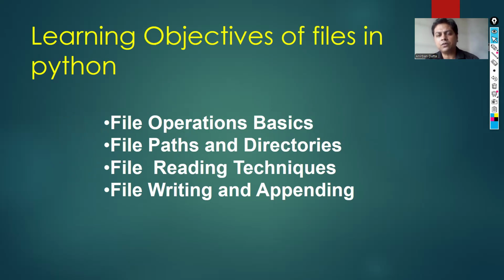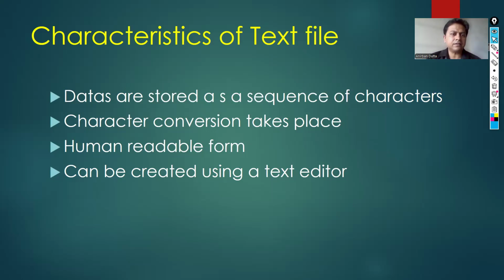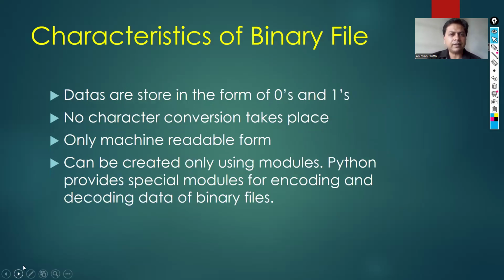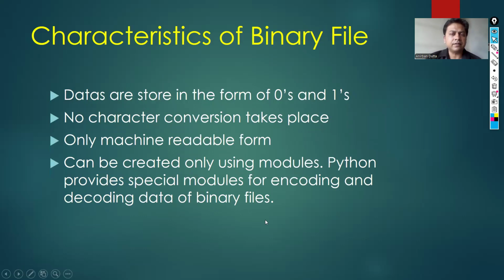FILES IN PYTHON - INTRODUCTION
python FILES - TEXT AND BINARY FILES
# CL-12 CBSE PYTHON